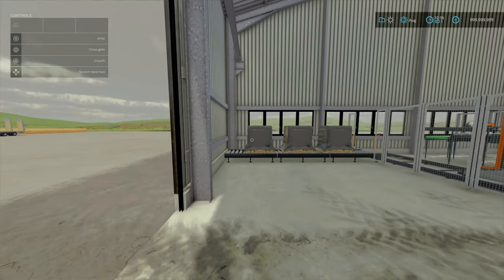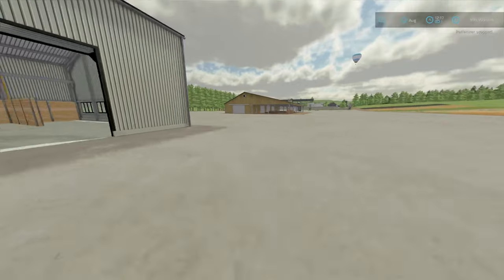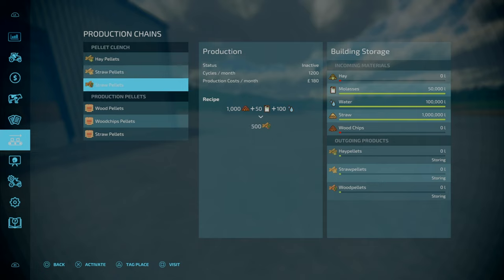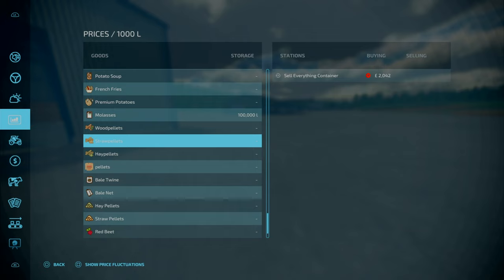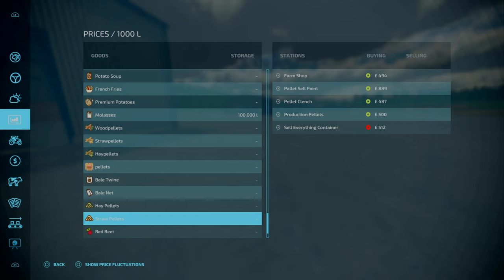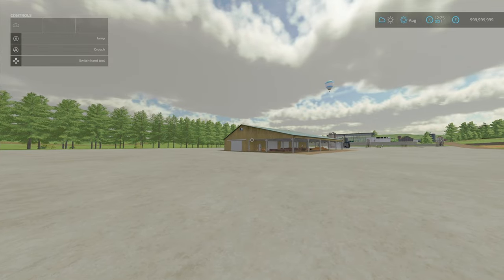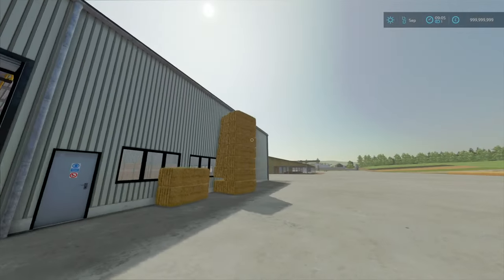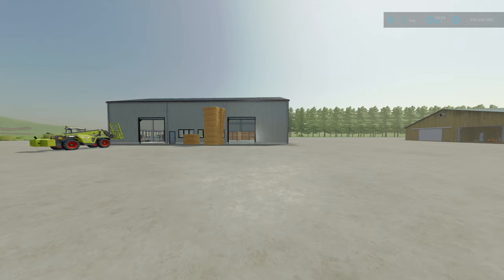What Is The Best Pellet Production in Farming Simulator 22?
Here is a test video to see what pellet production is the best. With the recent release of Straw Harvest Pack by Creative Mesh. I want to see how this compares to 2 of the other pellet productions we got in FS22 for All Platforms that can produce straw and/or hay pellets.

Which one will come on top

0:00 Intro
0:48 Straw Harvest Pack
4:21 Sell Price Comparison
4:53 Pellet Press and Pellets Production
8:40 What Sells Well
10:58 Drawbacks
12:47 How Many Pellets?
14:22 Conclusion
17:16 Outro